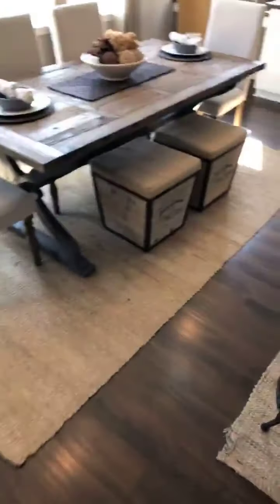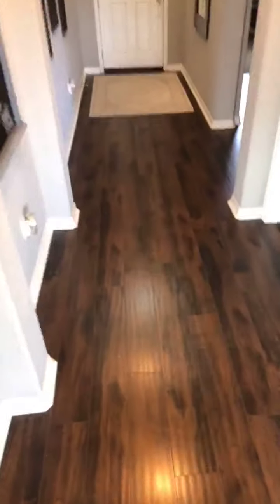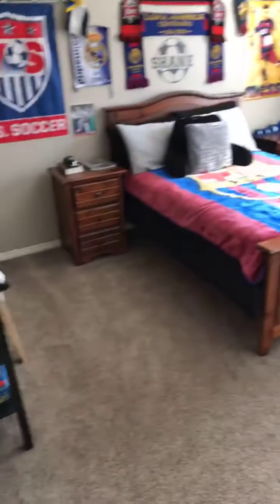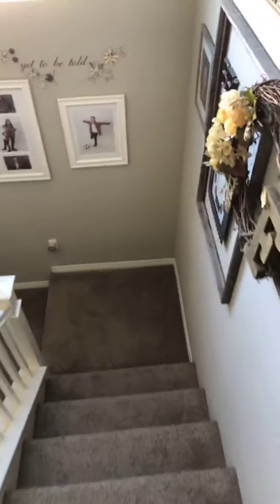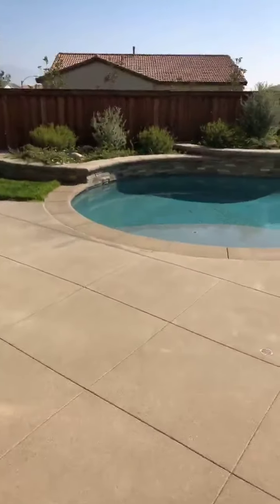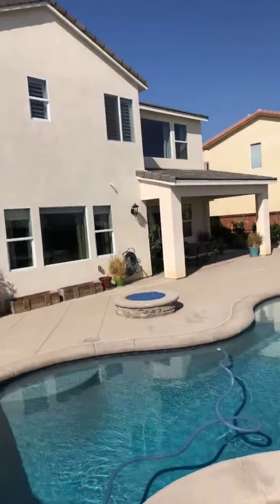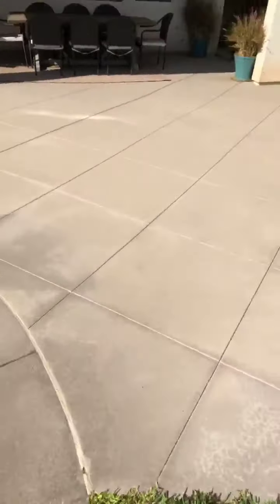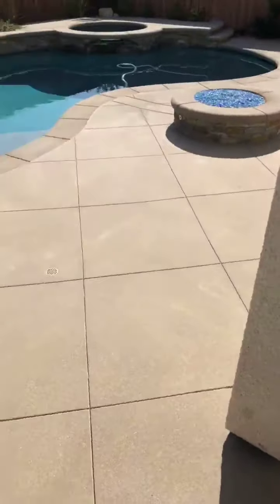SOLD 18235 Fetterbush | Rosena Ranch | Jason Khorramian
Jason Khorramian is a full-time experienced and professional Real Estate Expert.

Jason has been involved in the business of Real Estate since a very young age, as he shadowed his grandmother who was a well established and respected Broker for years.

Today, Jason is well known throughout the Rosena Ranch Community as the Rosena Ranch Realtor and Specialist. He has helped hundreds of Clients from all over Southern California buy or sell their home over a period of just a few short years. He has been awarded the Top Producer award for 13 consecutive quarters and continues to expand his business to better suit his Clients in this quickly changing field of Real Estate.

Jason Khorramian works diligently at building and keeping strong relationships with his Clients enabling him to best serve them and their families needs. He's known locally for his commitment to staying at the forefront of his Community leading him to be known as the "go to" realtor of the neighborhoods he serves. His inherent work ethic ensures that he is best equipped to serve his Clients with exceptional quality and genuine service.

His Clients recognize him as an honest and trustworthy Realtor that keeps their needs and wants front and center, ensuring his Clients are always happy and satisfied with the services he provides.